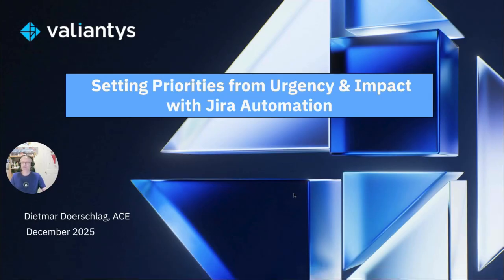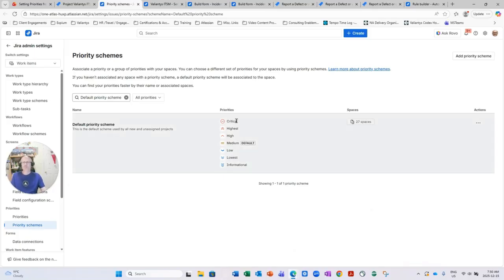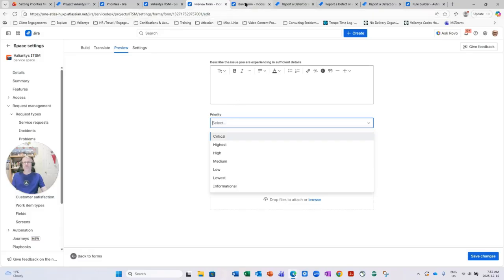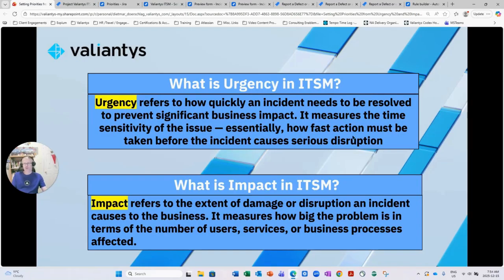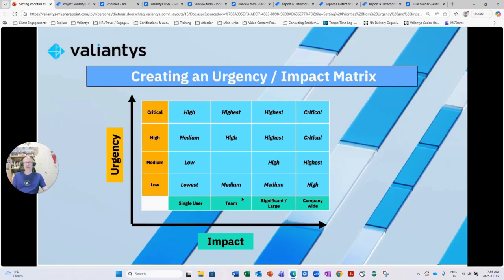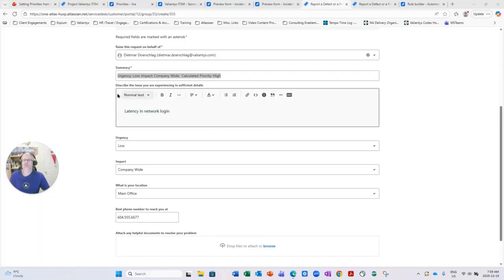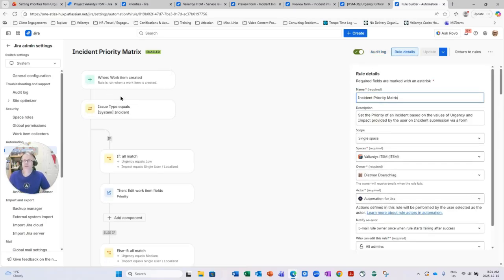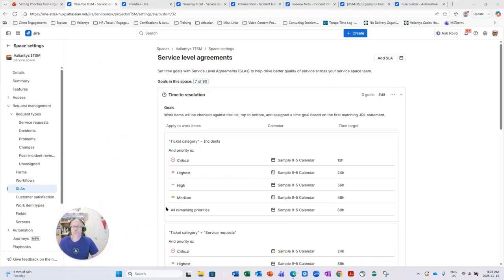Calculating Priority using Urgency and Impact with Jira Automation | March 2026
📊 Calculating Priority Using Urgency and Impact with Jira Automation

In this video, Dietmar Doerschlag walks through how to calculate priority values in Jira Service Management using urgency and impact, instead of relying on manual input. This approach supports more consistent and accurate incident prioritization, reducing the risk of business disruptions due to misclassified requests.

Dietmar demonstrates how to configure an intake form that captures urgency and impact, then uses Jira Automation to reference a priority matrix and apply the appropriate priority to each ticket. This solution supports a more data-driven service management model and helps ensure teams respond to the most critical issues first.

What you’ll learn:
☑️ Why collecting urgency and impact leads to better prioritization
☑️ How to build a smart intake form for ITSM requests
☑️ Setting up Jira Automation to calculate and assign priority
☑️ Using a matrix model to define priority values
☑️ Best practices to apply this method across your service teams

Don’t forget to like the video if you found it helpful, and comment with your questions or feedback!